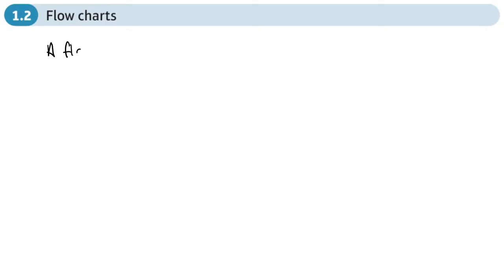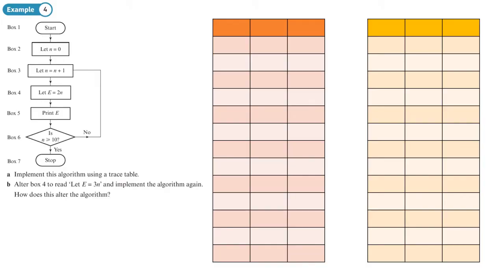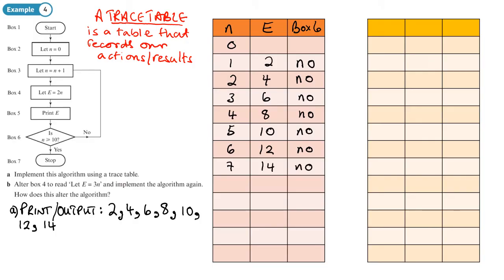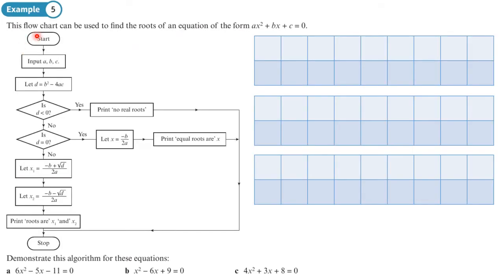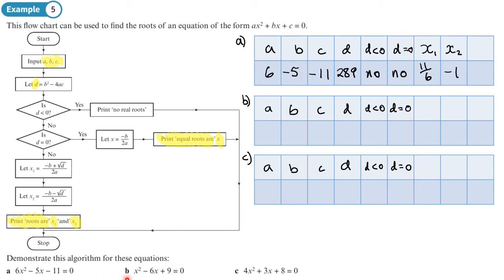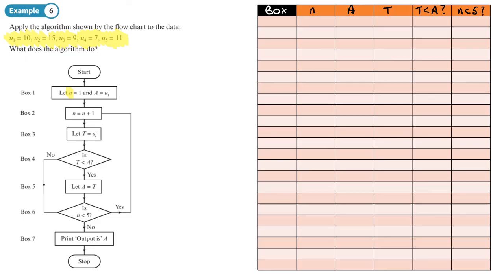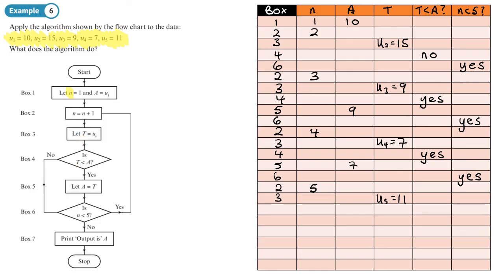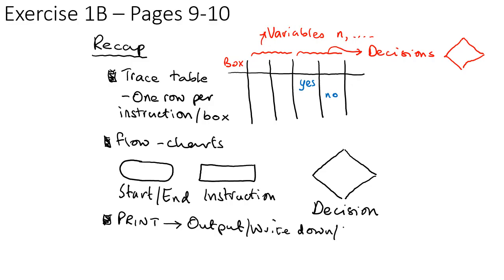1.2 Flowcharts (DECISION 1 - Chapter 1: Algorithms)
hindsmaths Understanding and using simple flowcharts

0:00 Intro
3:09 Example 4
9:39 Example 5
14:42 Example 6
20:07 End/Recap